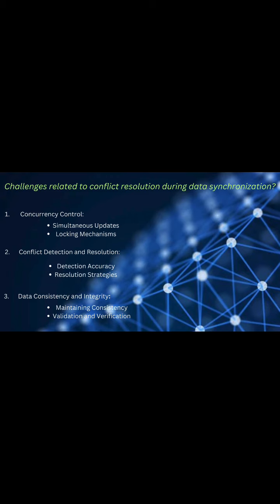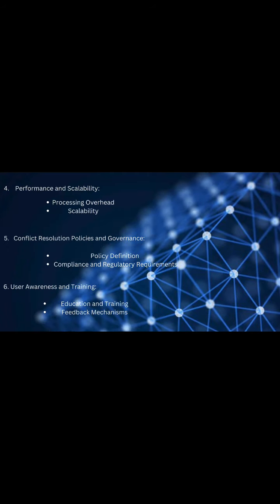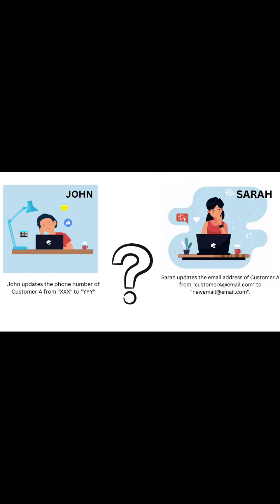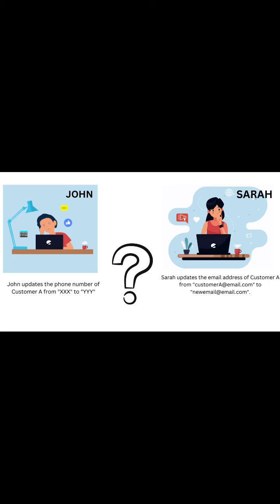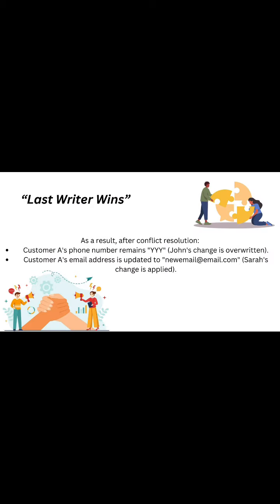Conflict resolution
This reel was created by  Vidhi Murdeshwar   for mentorness Internship.